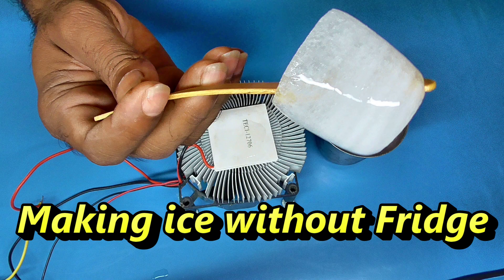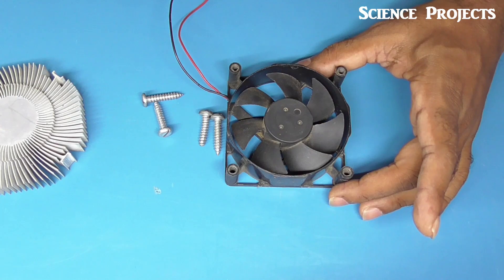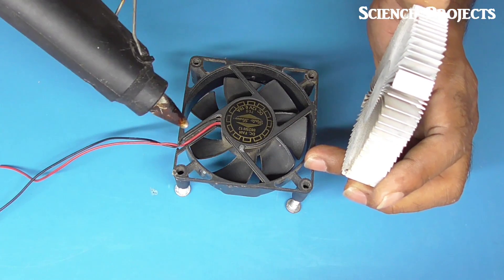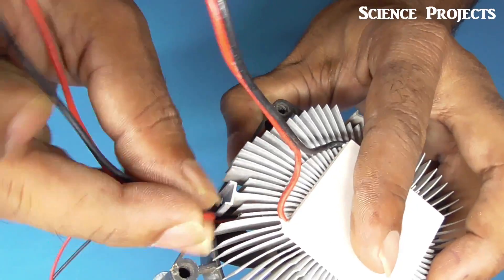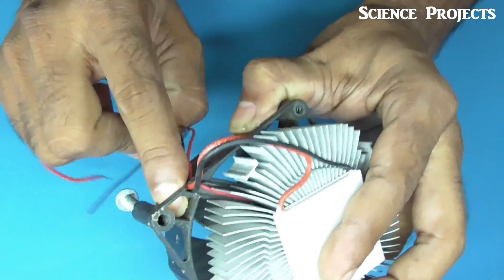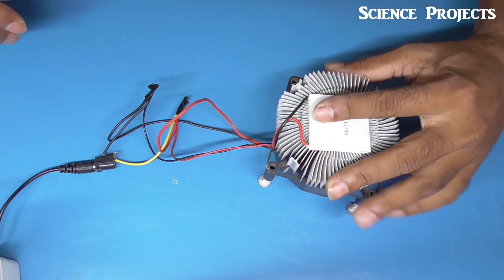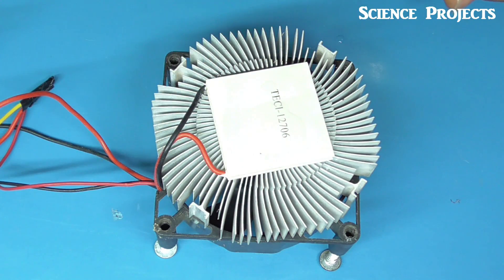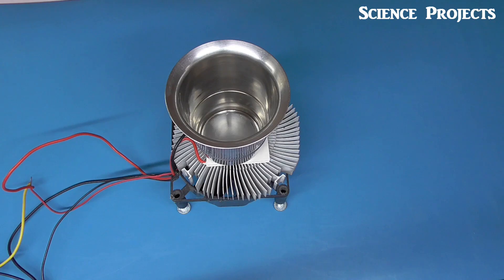Ice maker, Cooling system, thermoelectric refrigeration system, peltier module price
How to make ice cream project at home,  Ice maker,  Cooling system, thermoelectric refrigeration system,
Peltier module price
CPU heatsink Fan
Thermal Paste
Glue Guns
glue sticks

Amazon Store
1k ohm resistor
Hw Battery 9V
5 mm Light Emitting Diode
DC Motor price
On off switch dc
Soldering Iron Kit
Digital Multimeter
Exide battery prices

ice cream science fair project